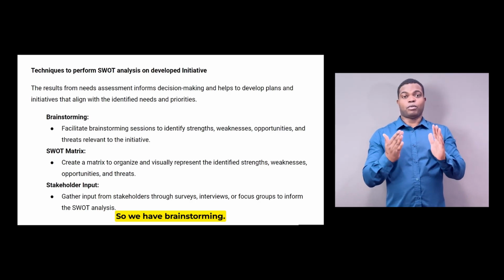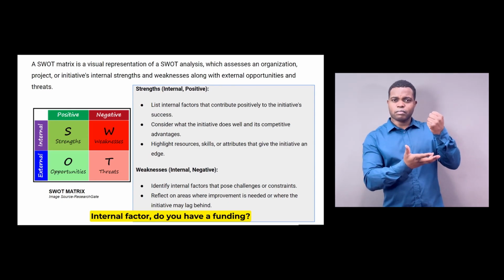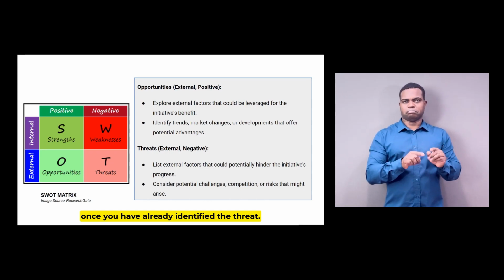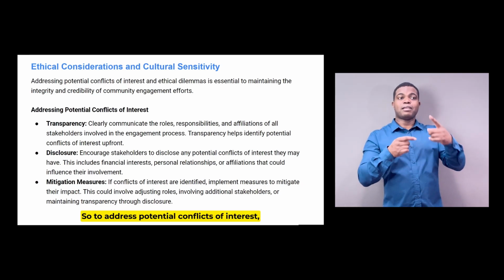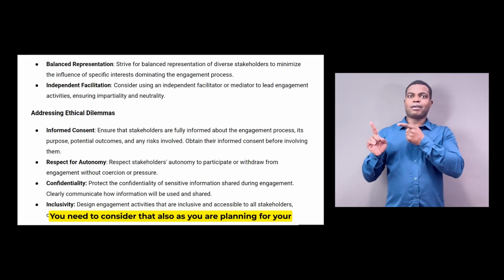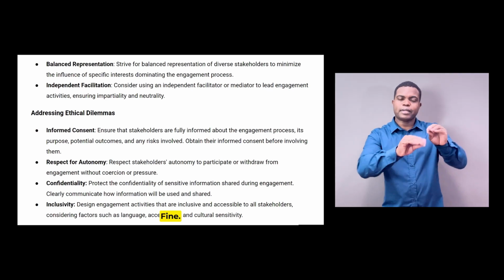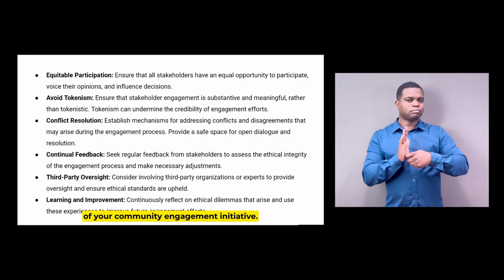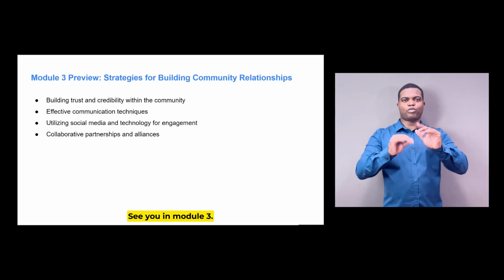Mod 2 2 Part 2